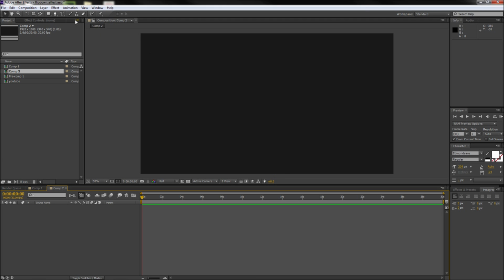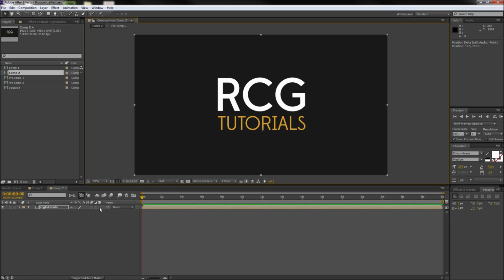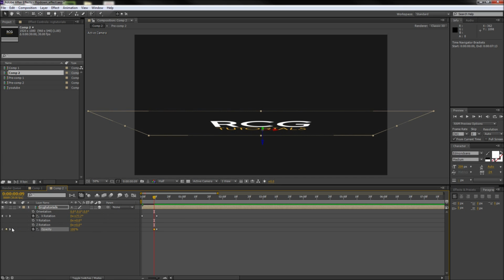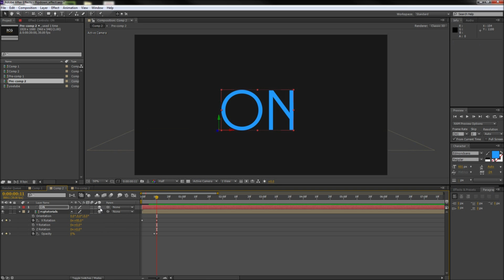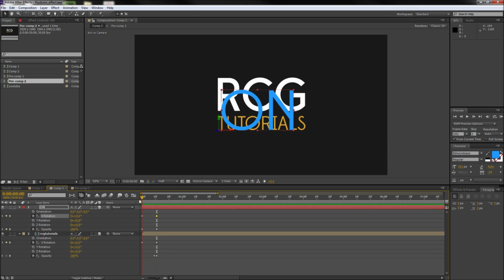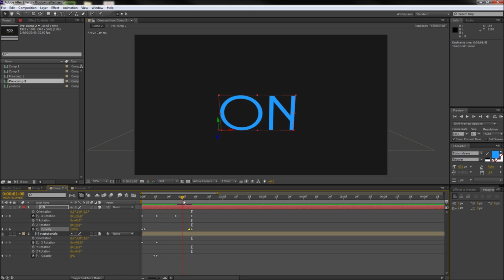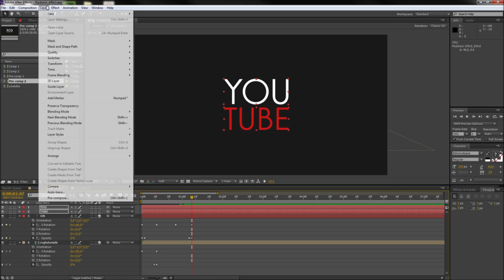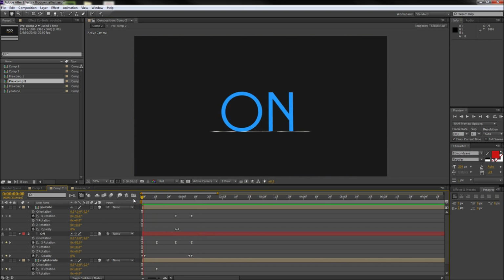After Effects Tutorial: Kinetic Typography (Flip down Effect) -HD-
In this tutorial, you will learn how to create a kinetic type animation in After Effects where each piece of text flips down, fading out the last.